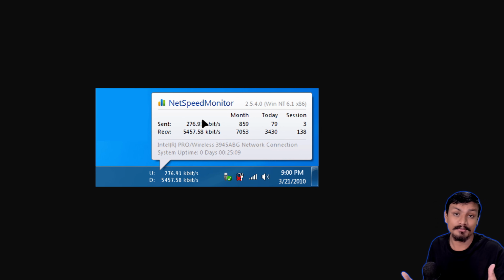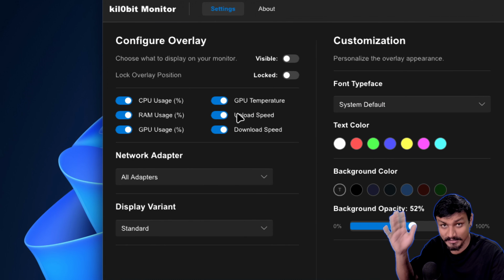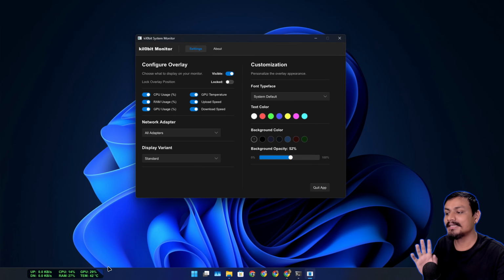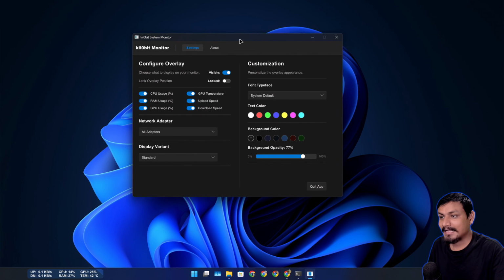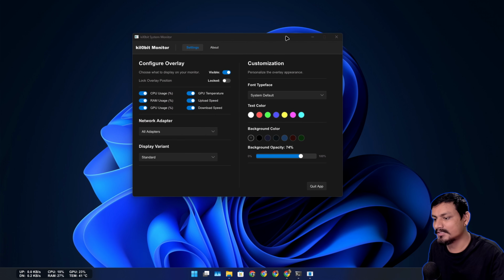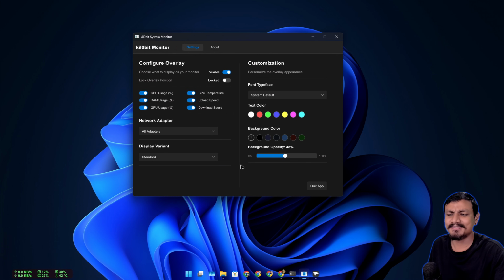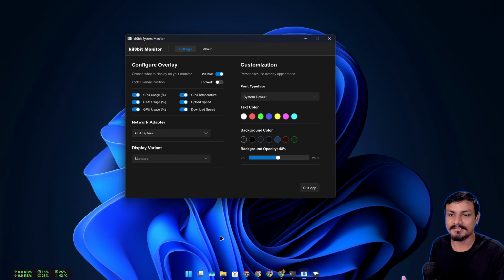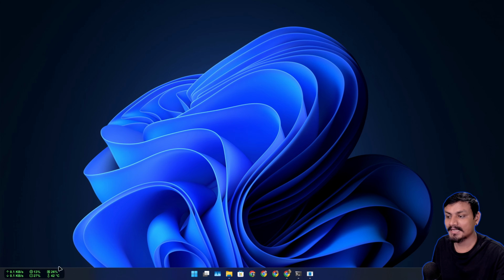I Made a Hole in Windows 11… Here’s Why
I made a hole in Windows 11… and it’s not a bug. 😅
In this video, I introduce kil0bit System Monitor — my lightweight, open-source successor to NetSpeedMonitor that shows real-time internet speed, CPU, RAM, GPU usage, and GPU temperature directly on the taskbar. Built with Rust, secure, and fast.